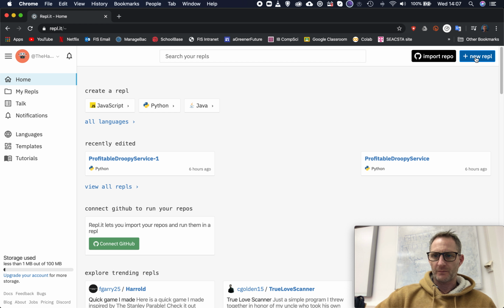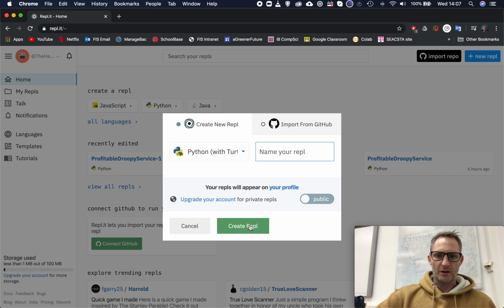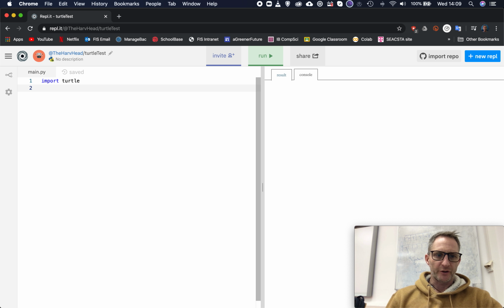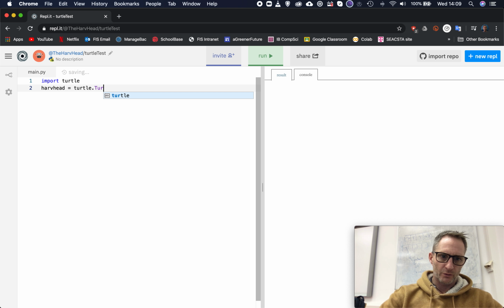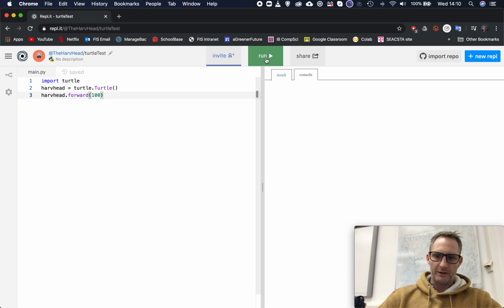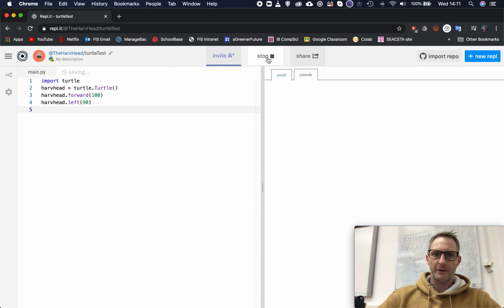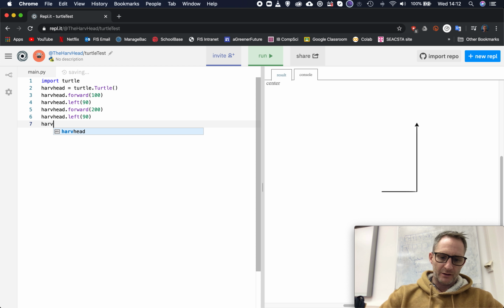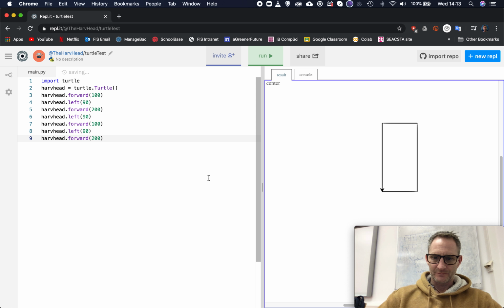Learning Python using repl.it Pt 1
Starting with turtle I demonstrate how to get started with repl.it and run through simple commands to control the turtle.